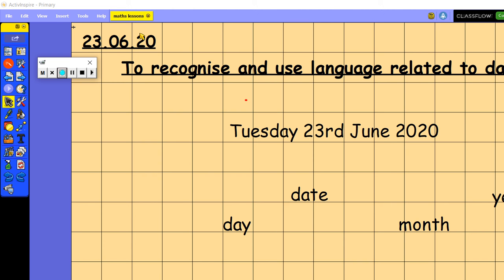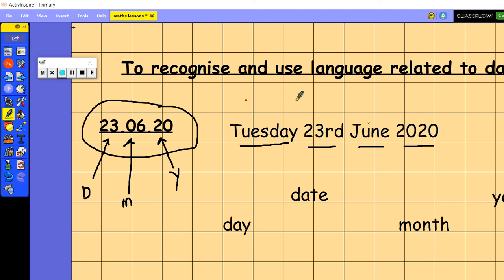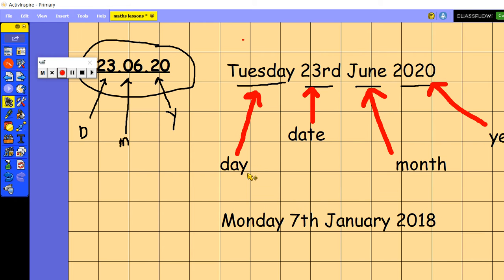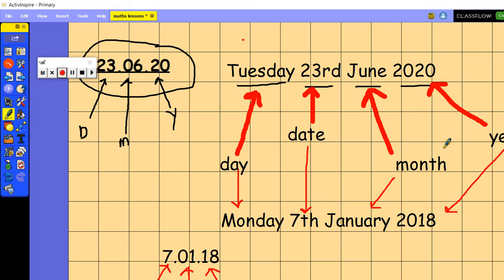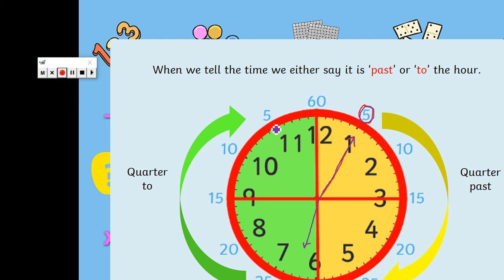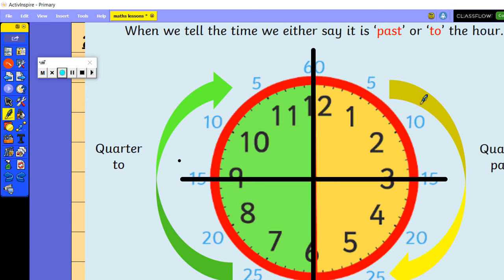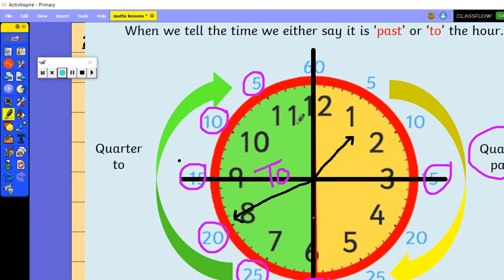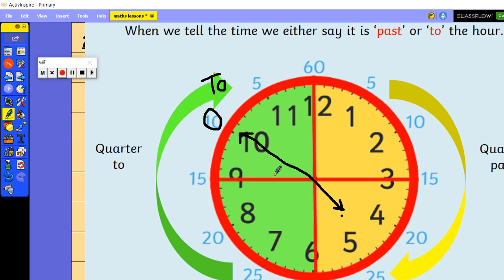Bumble Bee Class - Maths Lesson - 23.06.20